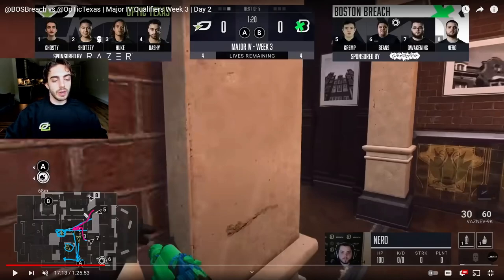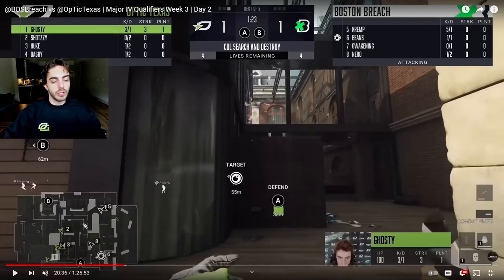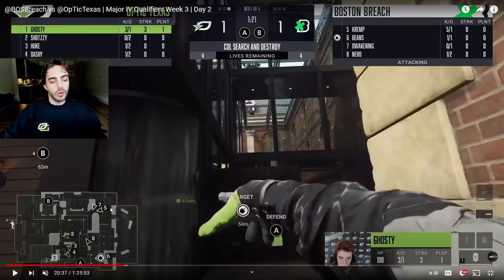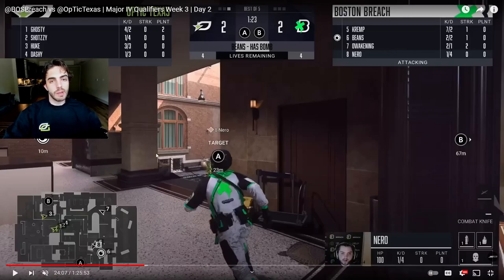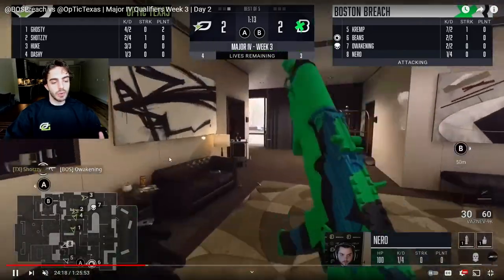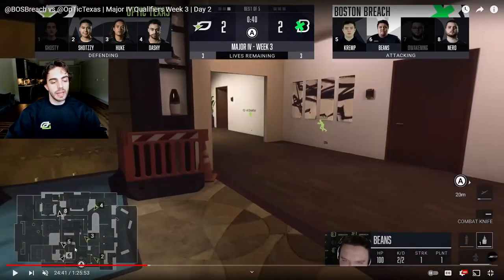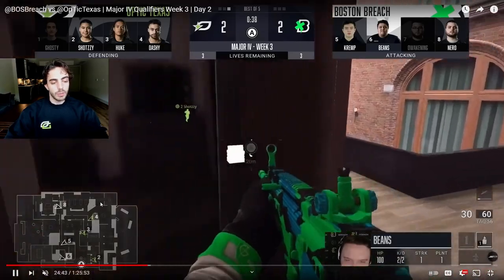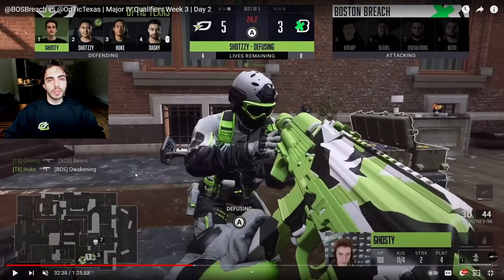SnD Film Room | OpTic HOTEL DEFENSE (+@OpTicTexas Team Comms)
Breaking down our Hotel defensive setups from a match vs. Boston!